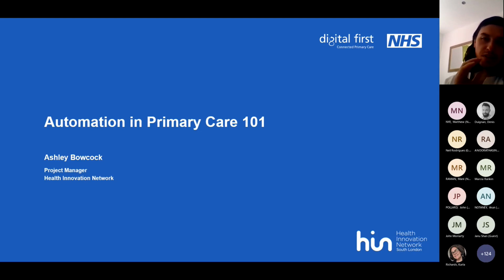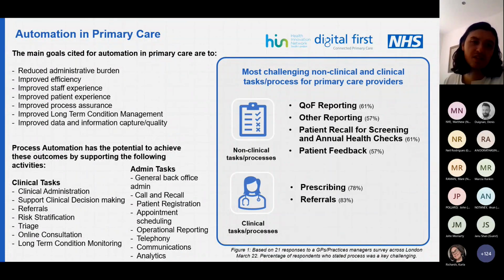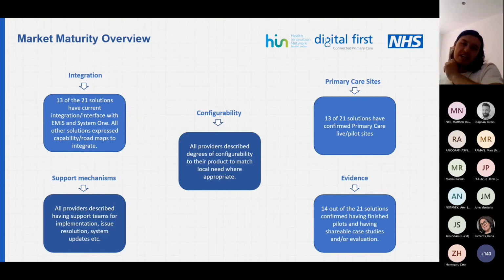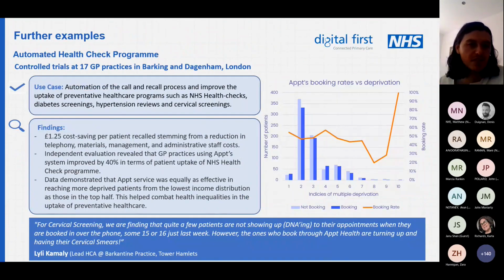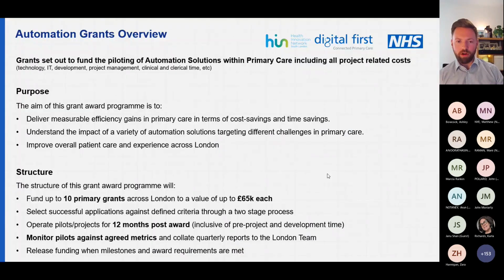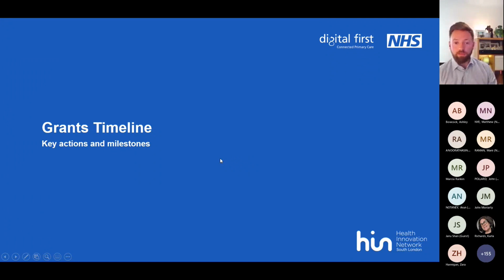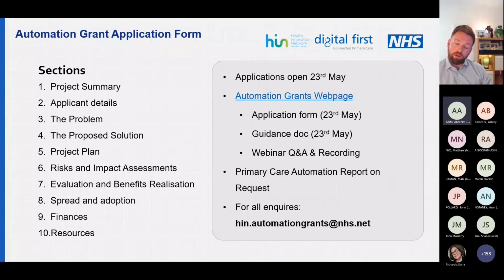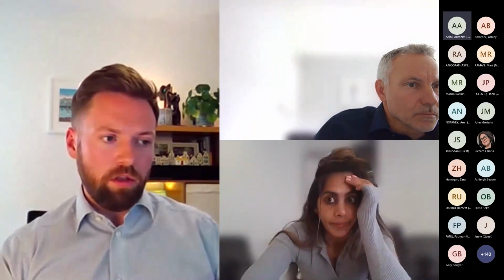Intro:Automation in Primary Care Grants Programme - London Digital First, NHS England: 18th May 2022